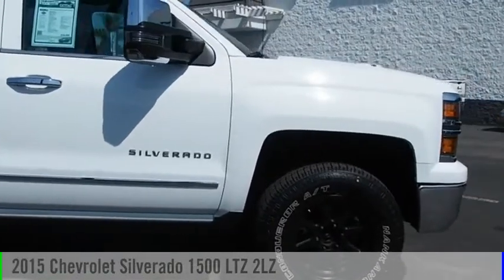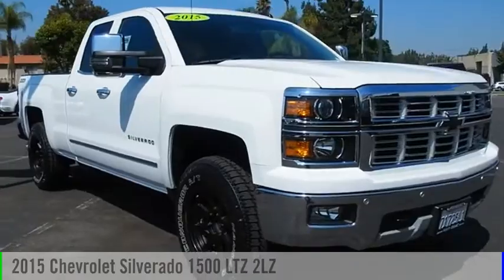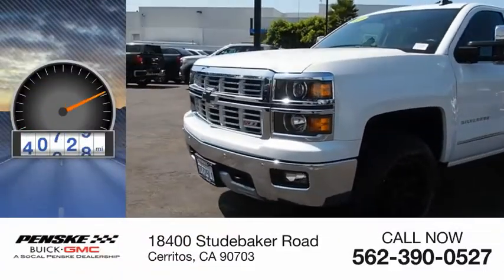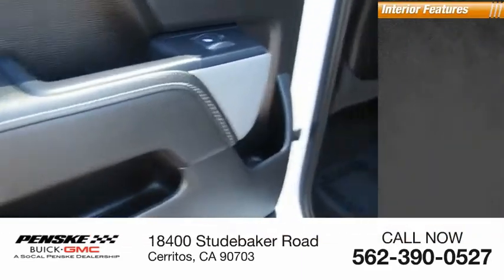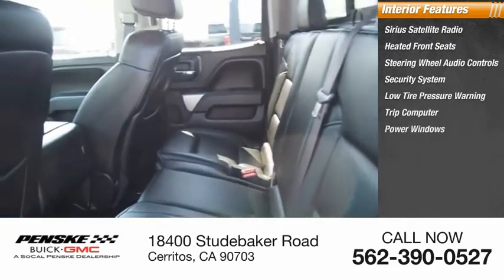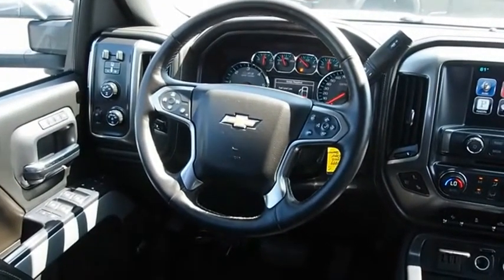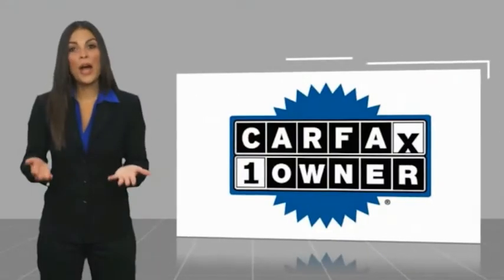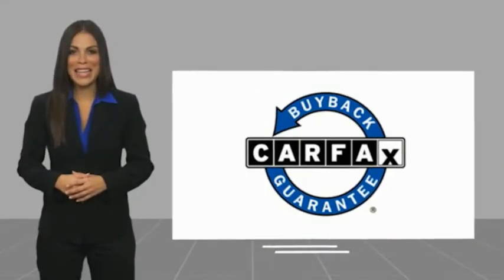2015 Chevrolet Silverado 1500 T14099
2015 Chevrolet Silverado 1500 LTZ 2LZ

CARFAX One-Owner. Summit White 2015 Chevrolet Silverado 1500 LTZ 2LZ 4WD 8-Speed Automatic with Overdrive EcoTec3 6.2L V8 8-Speed Automatic with Overdrive, 4WD, jet black Leather.  Type your sentence here. Recent Arrival!   Come see the difference at Penske Buick GMC of Cerritos or visit us Contact the Internet Sales Department at Today!  Reviews: * Powerful, fuel-efficient engines; many available configurations; well-built, comfortable interior; quiet highway ride. Source: Edmunds * If you dont already like the 2015 Silverado for the mere fact that its a Chevy, this pickup makes a compelling case for itself with a sophisticated yet intuitive infotainment system, refined interior and an available V8 engine with class-leading power output. Source: KBB.com * The Silverado is the truck you know and trust. The modern body is chiseled and sleek at the same time. The dramatic stacked double grille in front is complimented with vertically stacked headlights on either side, outlined in chrome. The bumper is contoured as well. Also, its tough persona is further accentuated by the geometric lines of its new sculpted fenders and dual power dome hood. The Silverado currently comes in three models: Short Box Crew Cab, Standard Box Crew Cab, and Standard Box Double Cab. Each has six trims with the 1WT as the Base and the LTZ Z71 as the top-of-the-line option. Knowing that its whats under the hood that counts, the Silverado is stacked with impressive engines. The 1WT, 2WT, LT, and LT Z71 come standard with the 4.3L EcoTec3 V6, with 6-speed automatic transmission. The LTZ and LTZ Z71 come standard with the 5.3L EcoTec3 V8, which is also an option for the other trims. Dont forget the 6.2 EcoTec V8 with 420hp. The Max Trailering Package, offered with both V8 engines, offers class-leading trailering capacity of up to 12,000 pounds. The ride is quiet and the interior more comfortable than ever. The center controls have been updated